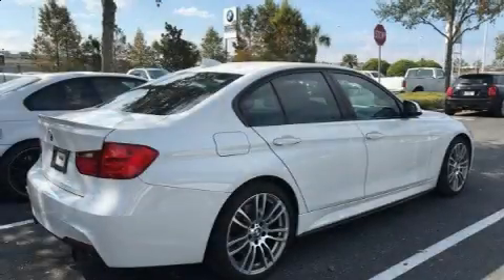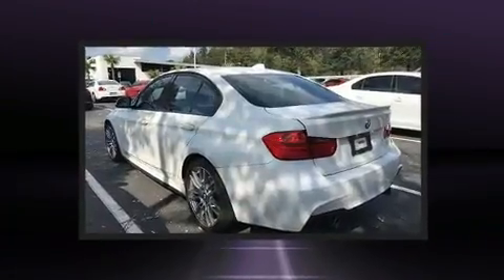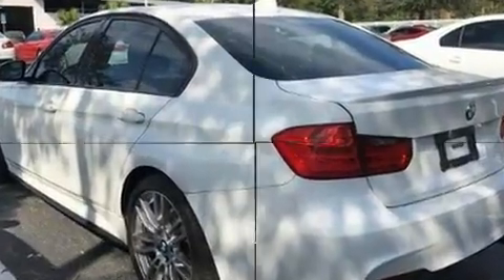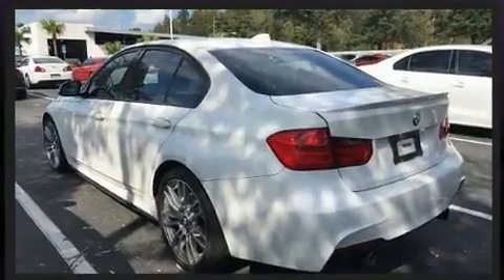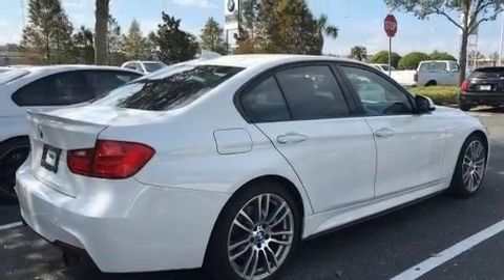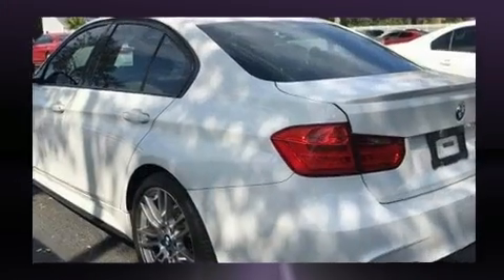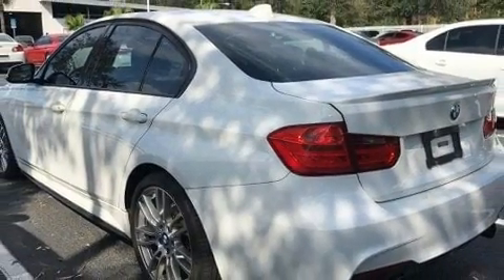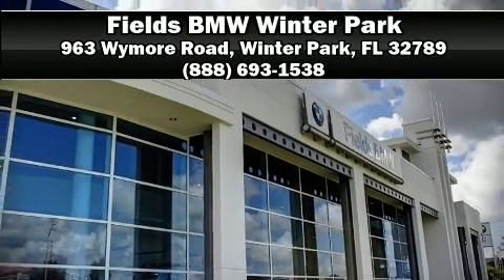2013 BMW 3 Series 335i xDrive in Winter Park, FL 32789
You can expect a lot from the 2013 BMW 335i. Smooth gearshifts are achieved thanks to the 3 liter 6 cylinder engine, and for added security, dynamic Stability Control supplements the drivetrain. A turbocharger further enhances performance, while also preserving fuel economy. The following features are included: adjustable headrests in all seating positions, speed sensitive wipers, a built-in garage door transmitter, an outside temperature display, automatic dimming door mirrors, remote keyless entry, and power seats. With high intensity discharge headlights illuminating your path, you'll always appreciate maximum visibility. For drivers who enjoy the natural environment, a power moon roof allows an infusion of fresh air. Passenger security is always assured thanks to various safety features, such as: dual front impact airbags, head curtain airbags, traction control, brake assist, anti-whiplash front head restraints, ignition disabling, and 4 wheel disc brakes with ABS. Sophisticated all wheel drive technology maintains a firm grip on the road. A Carfax history report provides you peace of mind by detailing information related to past owners and service records. We pride ourselves on providing excellent customer service. Stop by our dealership or give us a call for more information.